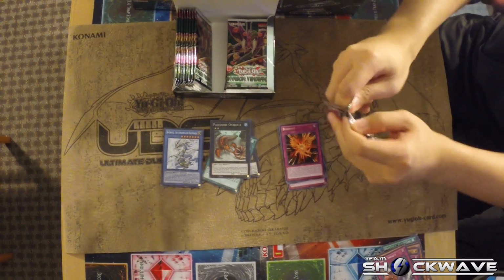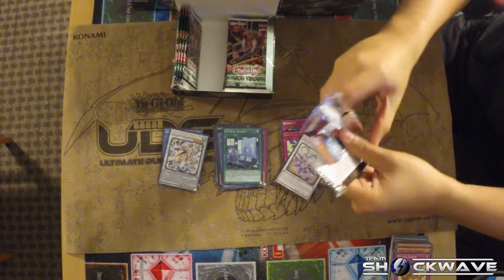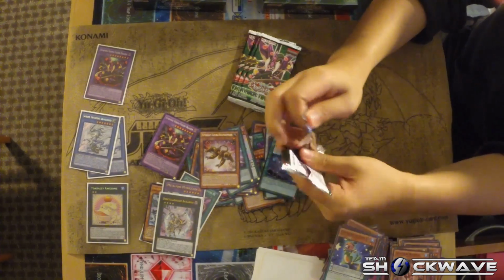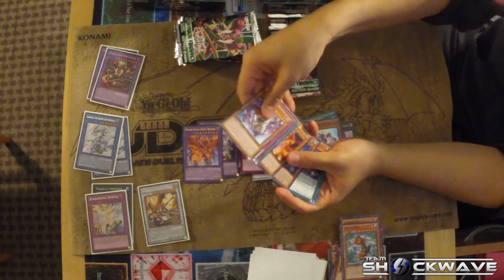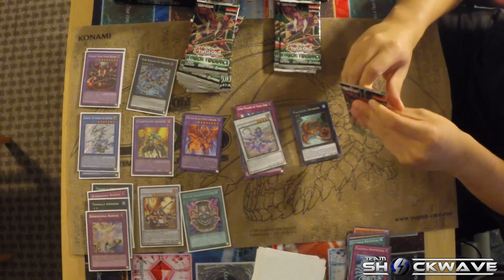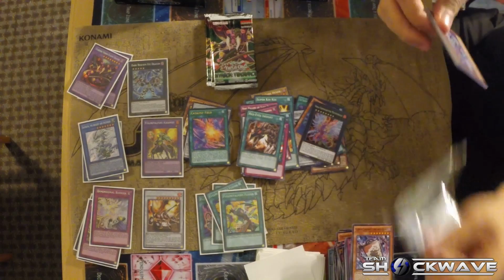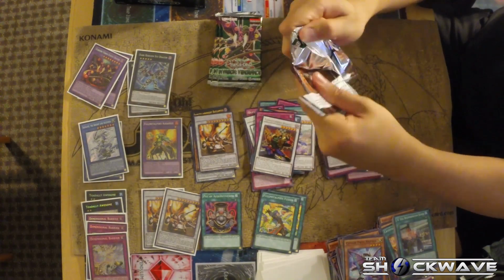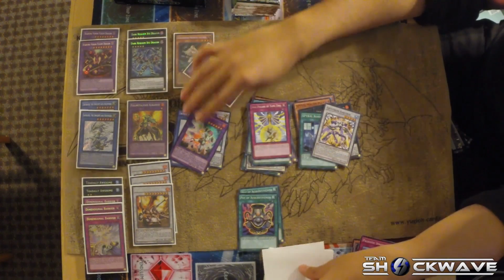Invasion: Vengeance Case Opening